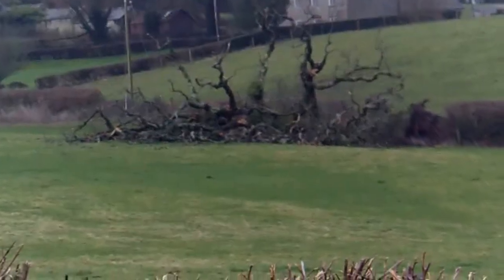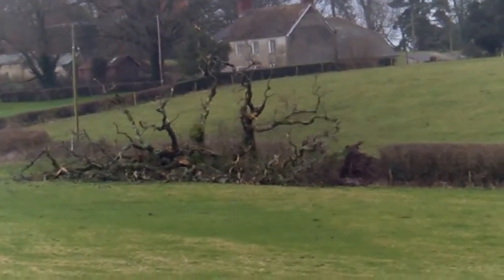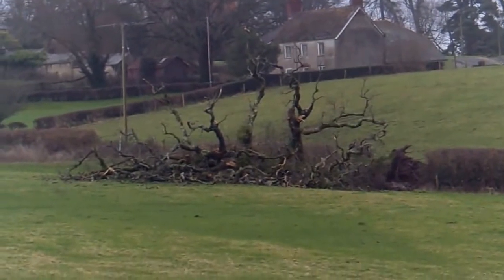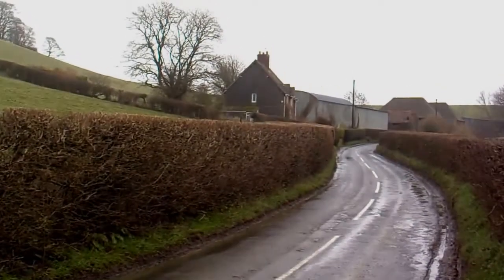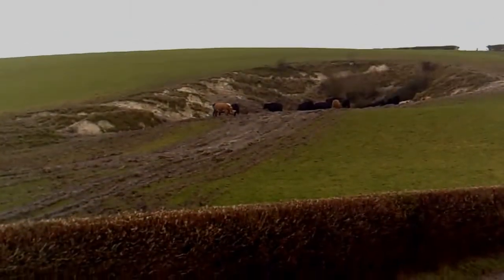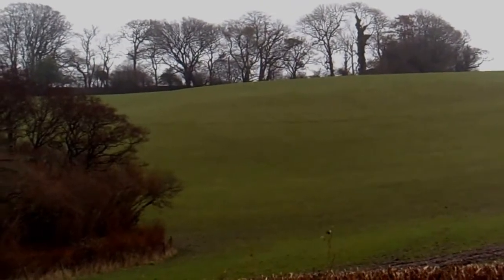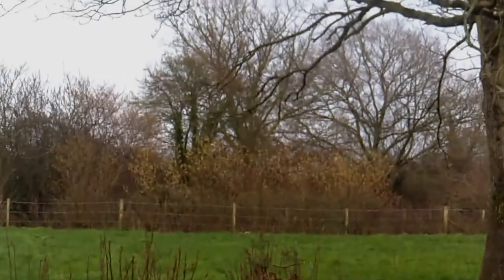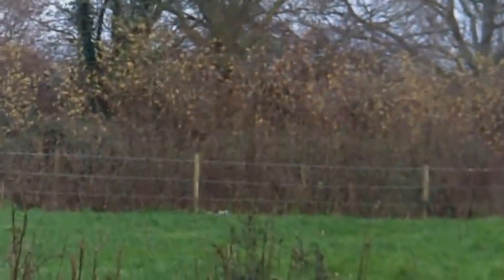Duntish to Middlemarsh, Dorset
Wind and rain won't stop me! The eye and brain inspire ideas which are captured by the DVR, and then the results inspire more ideas, hopefully.